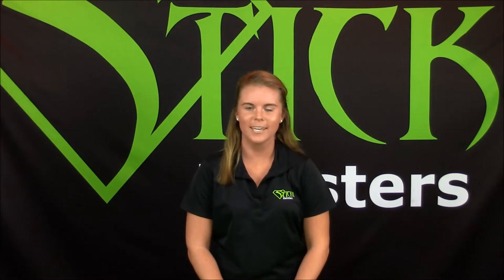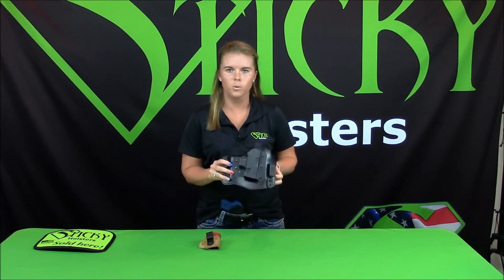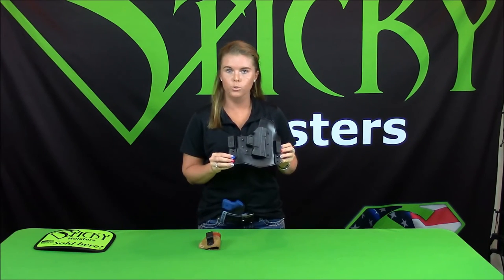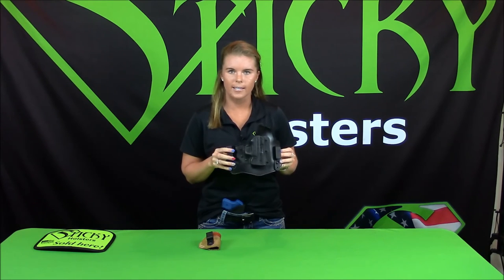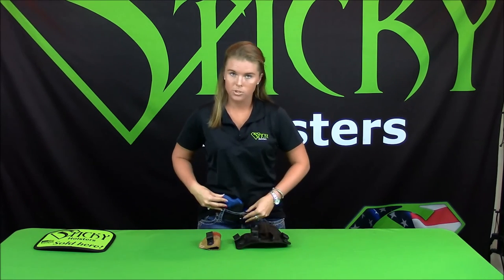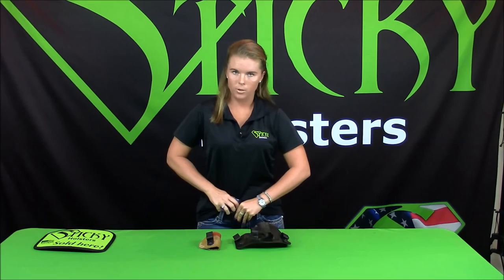How easy it is to carry a Sticky Holster in different IWB positions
Instructional video on the ease and simplicity of wearing and adjusting a Sticky Holster in comparison to holsters with clips or loops.